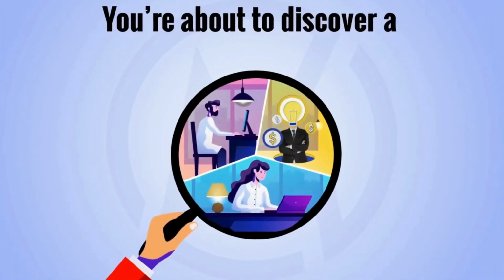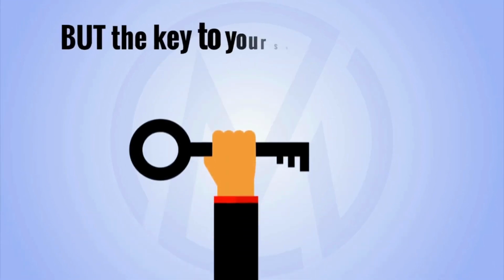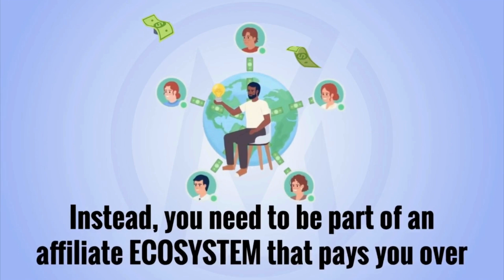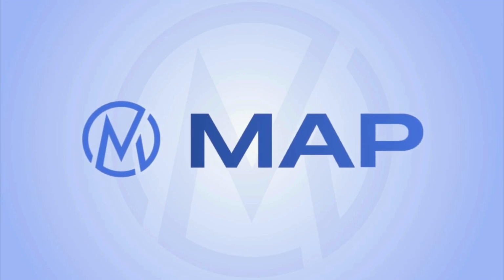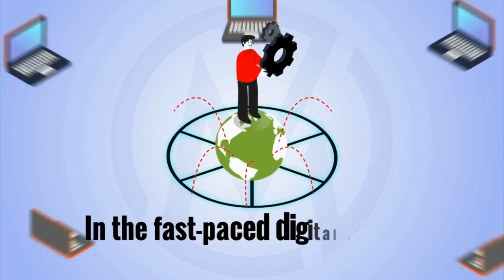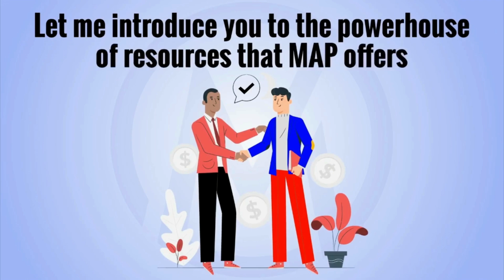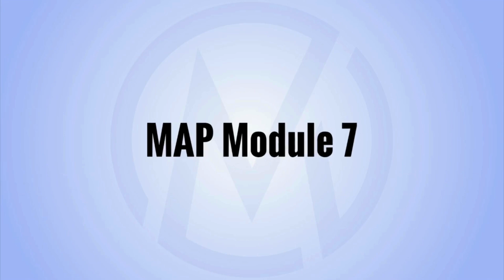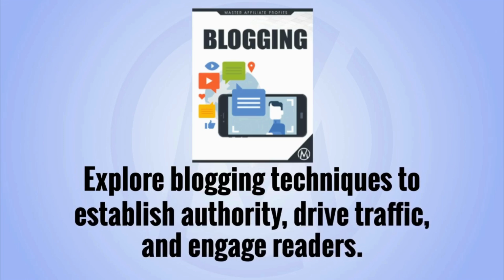Unlock Your Earning Potential with MAP (Master Affiliate Profits)!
If you’ve been searching for a way to break free from the 9-to-5 grind and build a sustainable online income, John Thornhill and Omar Martin have the ultimate solution for you — MAP: Master Affiliate Profits

No more chasing after complicated methods or getting lost in endless courses. MAP is a step-by-step, proven system designed to help you succeed in affiliate marketing, even if you’re a complete beginner.

✅ What You’ll Gain:
🔎 Discover the secrets to finding high-converting affiliate offers
💡 Learn how to build a simple yet effective online business
🚀 Get expert insights from two industry legends
💰 Start earning commissions faster than you ever thought possible

This is not just another course — it’s a roadmap to affiliate success.

🌟 Ready to Master Affiliate Profits?

Your journey to making money online starts NOW!